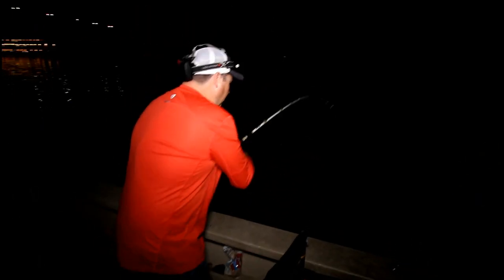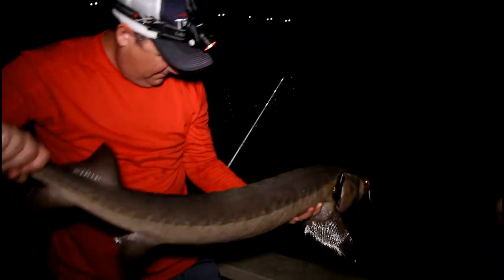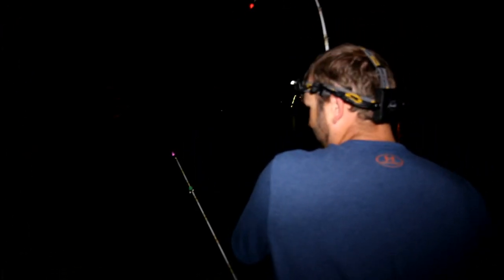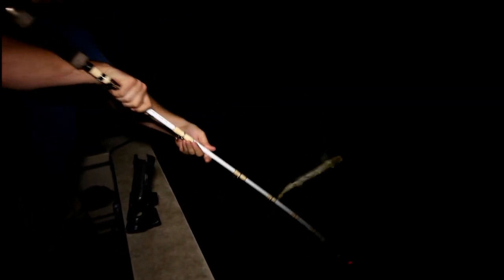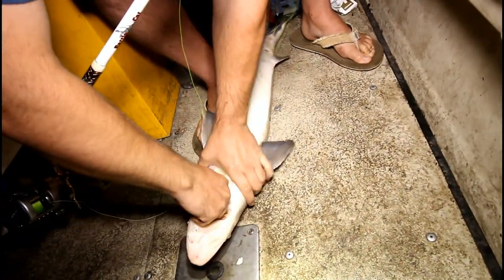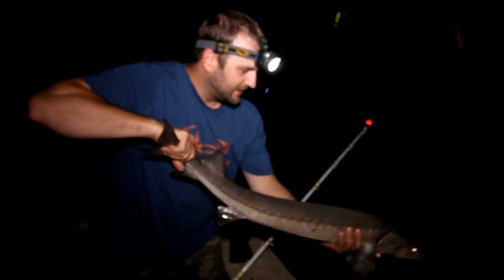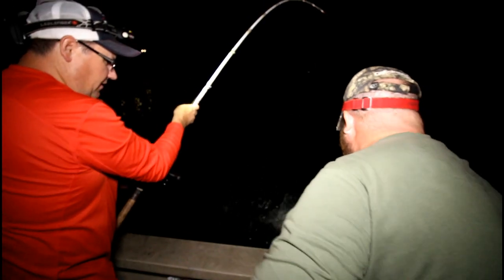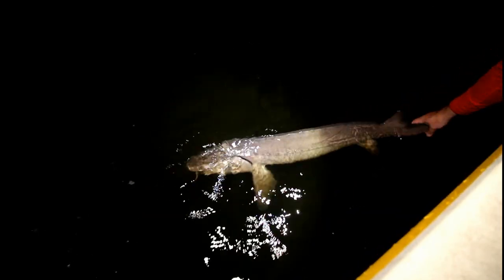Autumn Equinox Lake Sturgeon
Catching Lake Sturgeon on a warm Autumn Equinox weekend with Darren and John on the St Croix River.